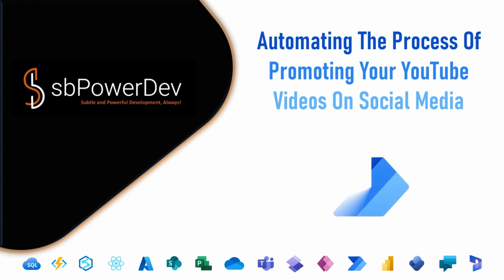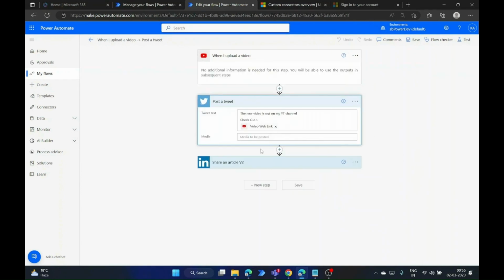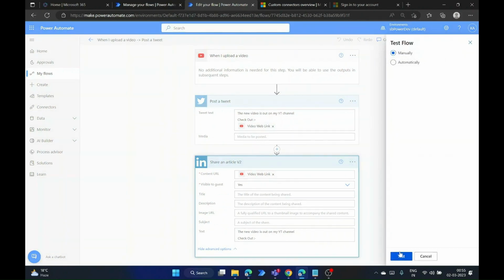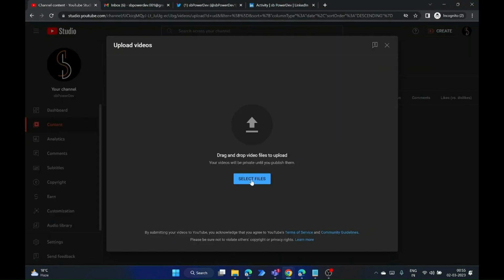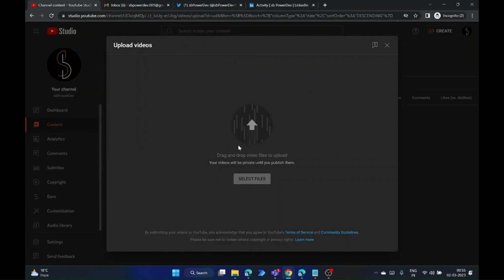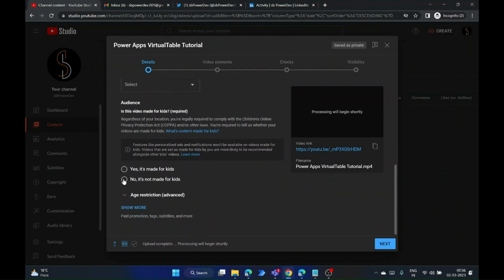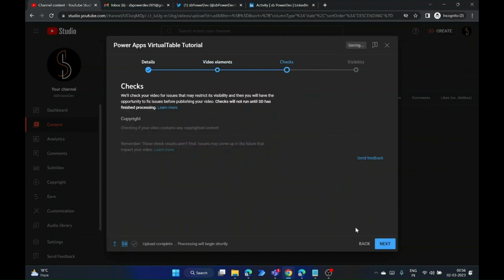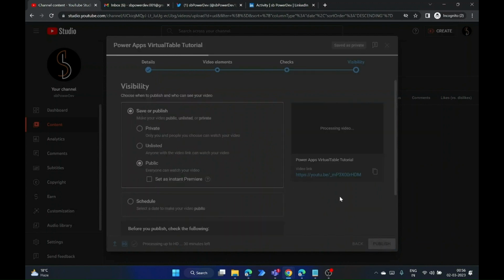Automate Promoting your YouTube Videos on Social Media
Automating the process of promoting your YouTube videos on social media. With Power Automate, you can create a flow that automatically posts your YouTube videos to your social media accounts, such as Twitter, Facebook, or Instagram, as soon as they are uploaded to your YouTube channel.

The use of social media by businesses to connect with their customers has become crucial in the current digital era. Companies may post updates, articles, and videos with their followers on social media sites like Twitter and LinkedIn, keeping them interested and informed. However, it can be difficult and time-consuming to manage several social media channels. Fortunately, you can automate the process of sending your YouTube videos to both Twitter and LinkedIn with the aid of Microsoft Power Automate (formerly known as Microsoft Flow). We'll walk you through the process of setting up a Power Automate flow to automatically post YouTube videos to LinkedIn and Twitter in this video.

For any support or queries related to microsoft or microsoftpowerplatform you can book a session with our team of experts or drop an email